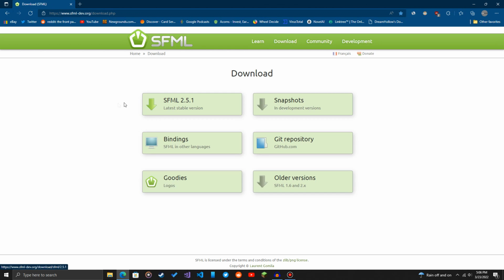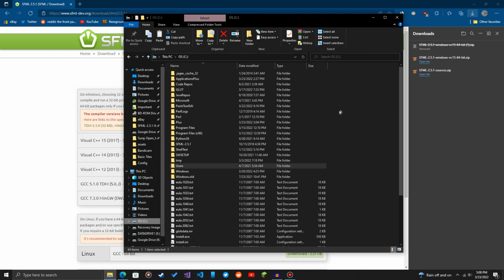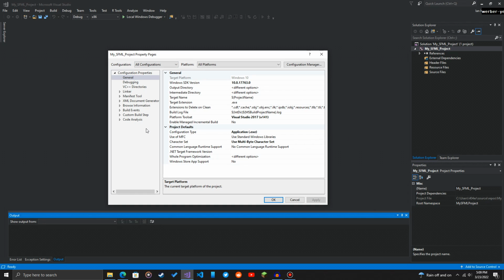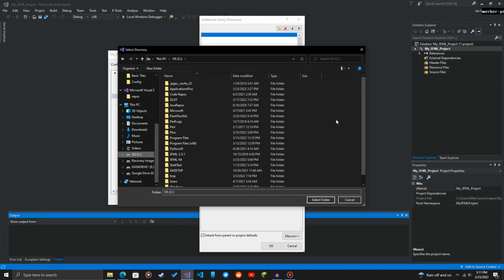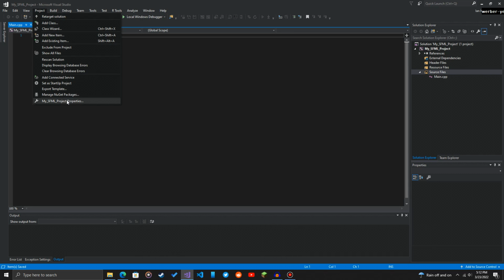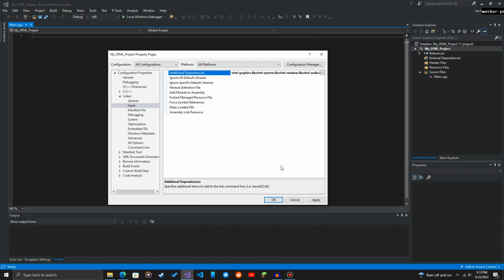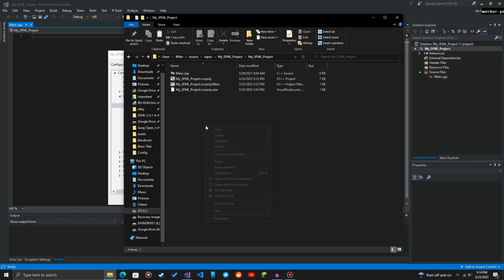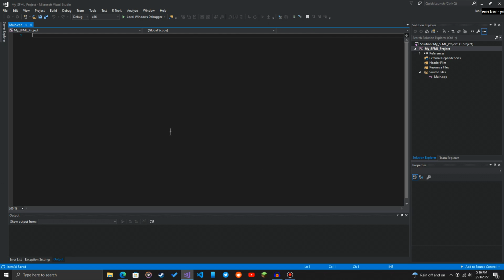SFML Tutorial Series - Adding The Guts - Part 1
SFML is a library for C++. Not the kind where you read books.

It's used for creating games, but it can be used for just about any purpose that you can think of. It's an extremely helpful tool for rendering graphics, audio, or connecting to a network.

If you ever wanted to try to build your own game engine from scratch, this is one of the most important steps you could ever take. Learning SFML is usually not practical compared to using a game engine, but it will reward you with some strong fundamental programming knowledge.

It says "Adding The Guts" to discourage COPPA claims on the video because it's technically about games, but obviously it's very mature content because most kids aren't interested in programming videogames from scratch.

There are many resources on SFML. Official books and other learning resources can be found on: